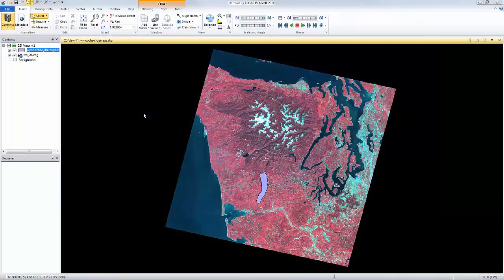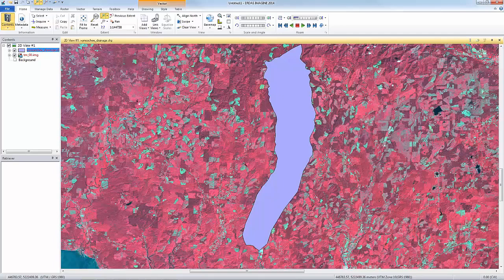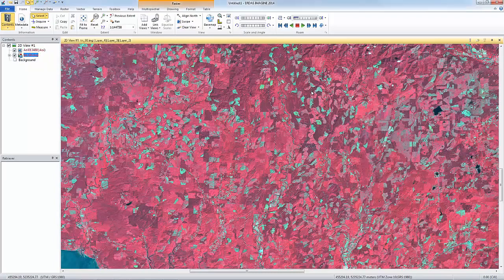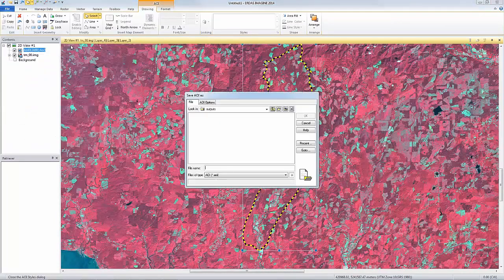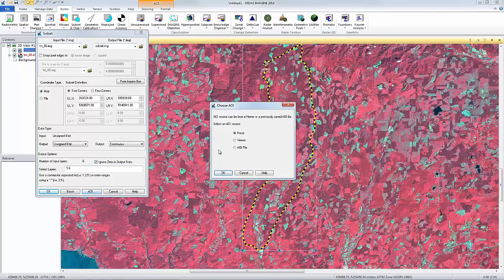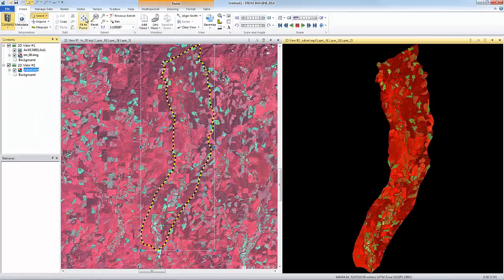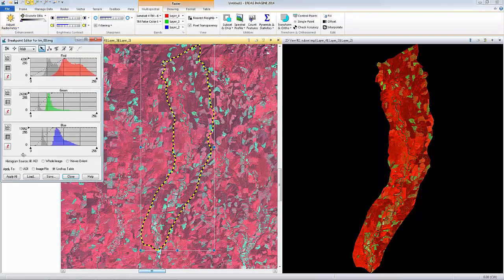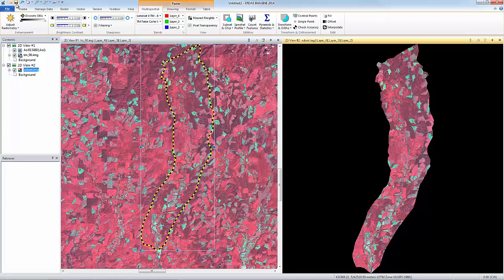Subsetting an Image with a Shapefile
Learn to subset an image using a Shapefile by using an existing vector polygon to define the output boundary.